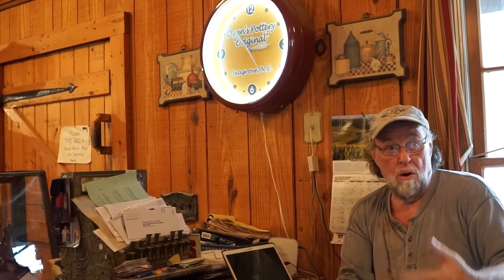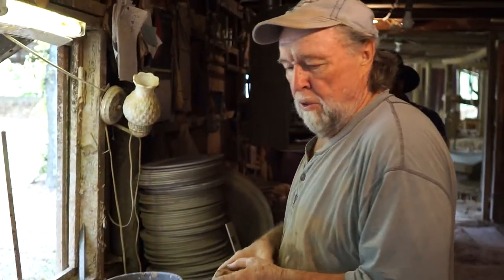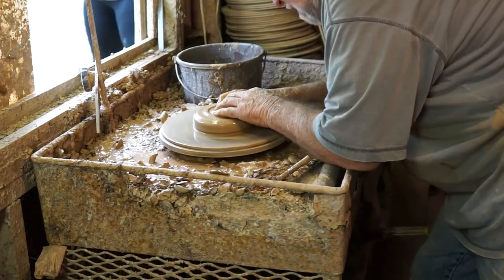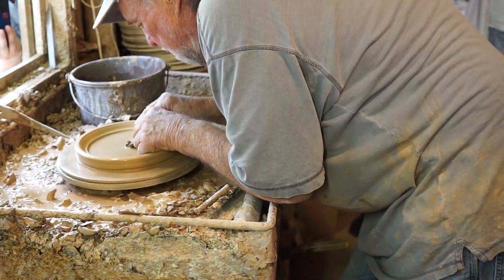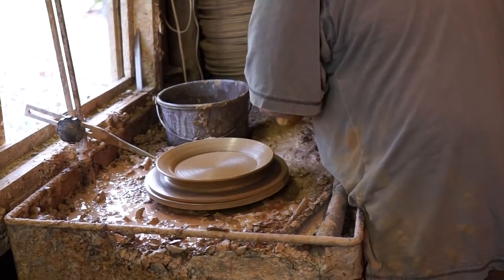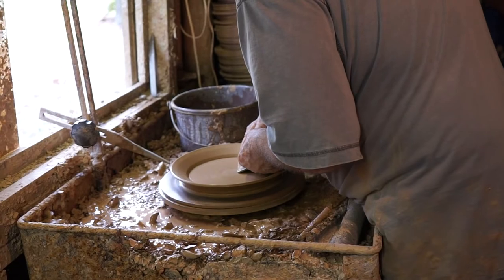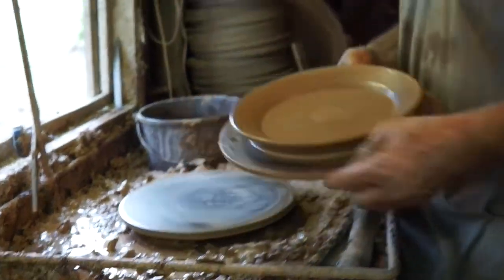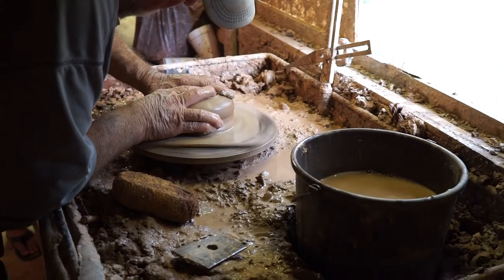Original Owens Pottery of Seagrove, North Carolina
Original Owens Pottery, founded in 1895, is the oldest pottery shop in the state of North Carolina and has six generations who have worked the wheel creating pottery. Today, it's operated by Boyd Owens, who continues the long tradition of Owens family potters spanning three centuries. The pottery continues to produce traditional dinnerware, and the famous Owens red glaze pieces that are their signature pieces.

If you’re planning a trip to North Carolina I've got some great resources for you!

Exploring the NASCAR World of Cabarrus County, North Carolina

A special thanks to  Randolph County Tourism Board who showed me the very best of the county.  Another Thank you to Travel Media Showcase! Thanks to them, I got to experience the fascinating pottery culture of Seagrove, North Carolina.

► Equipment Used
Sony Mirrorless A6000 Camera
SONY 28-70 Lens

►Like our travel video?